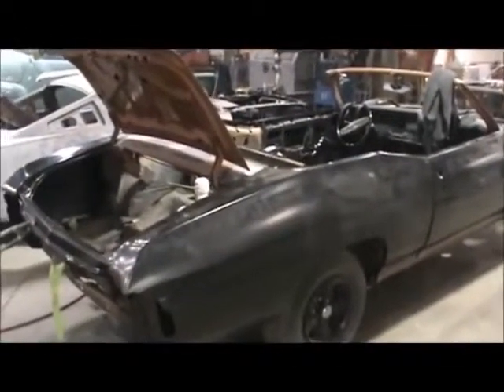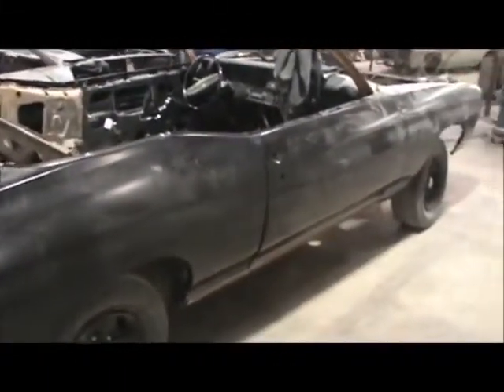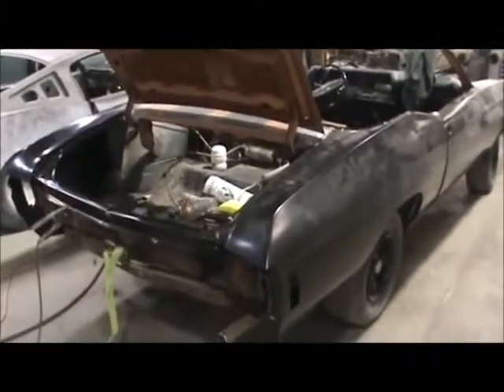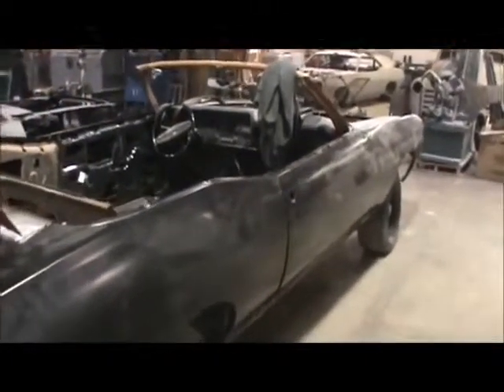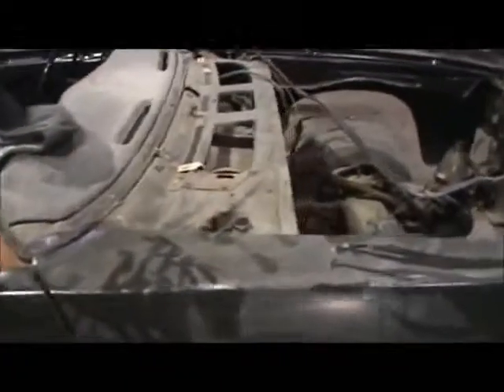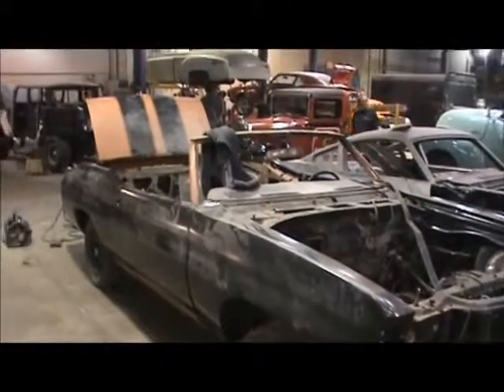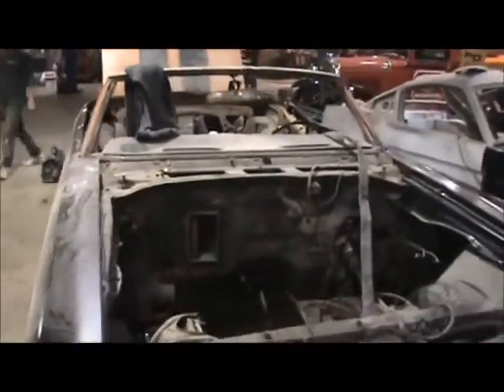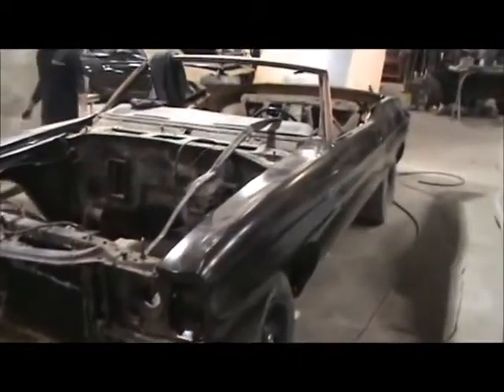1971 Chevrolet Chevelle SS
Restoration of a 1971 Chevy Chevelle SS